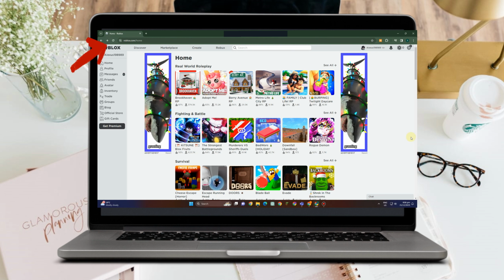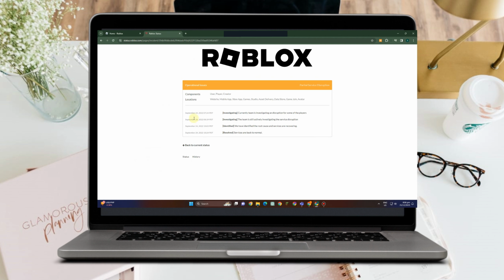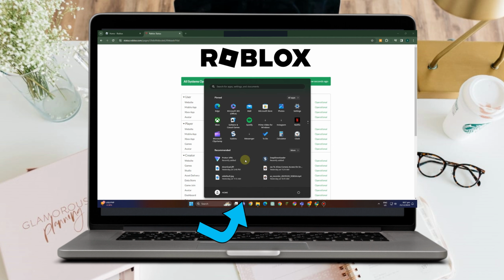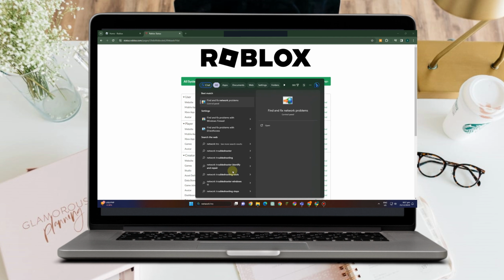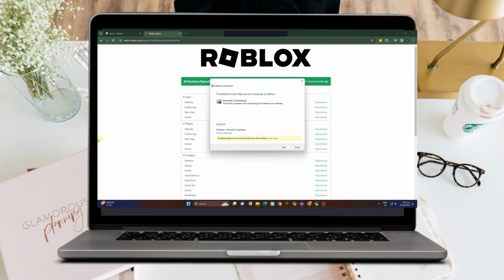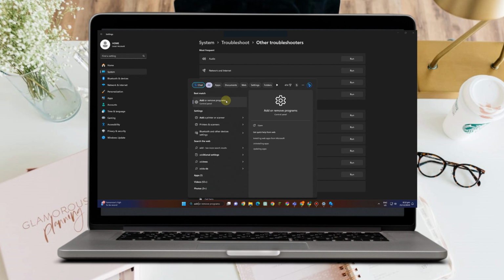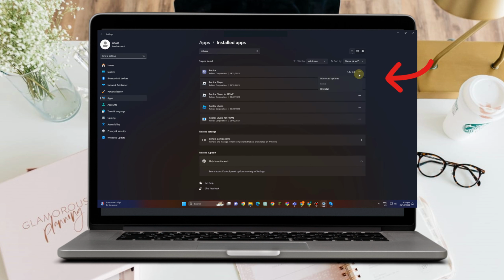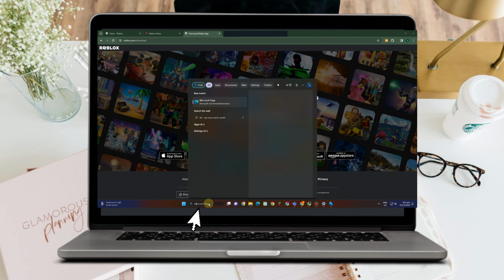How to fix Roblox error code 277 ( Fix Disconnected Error)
🎮 Struggling with Roblox Error Code 277? We've got your back! In this comprehensive guide, we'll walk you through the troubleshooting steps to get you back into the game smoothly.

🚨 What is Roblox Error Code 277?
Error Code 277 in Roblox is a connection issue that can disrupt your gaming experience. But fear not! Our step-by-step tutorial will help you identify and fix the root cause of this error.

🔍 Video Highlights:

Understanding Error Code 277: We'll demystify the error message and provide insights into why it occurs, giving you a clearer picture of what's going wrong.
Troubleshooting Strategies: Follow along as we guide you through practical steps to troubleshoot and resolve Error Code 277, ensuring a seamless gaming experience.
Preventive Measures: Learn valuable tips to prevent the recurrence of Error 277, so you can enjoy uninterrupted gaming sessions.
🛠️ Tools and Resources:
Discover essential tools and resources that can aid in diagnosing and fixing Error Code 277, making the troubleshooting process even more accessible.

👨‍💻 Expert Tips:
Benefit from insights shared by experienced gamers and tech enthusiasts who've encountered and conquered Error Code 277. Their tips and tricks can be invaluable in resolving the issue.

🕒 Save Time, Get Back to Gaming:
We value your time, so our tutorial is designed to be concise yet thorough, helping you get back into your favorite Roblox games quickly.